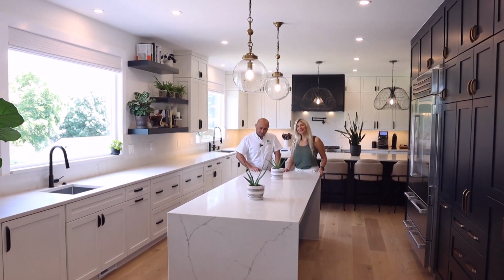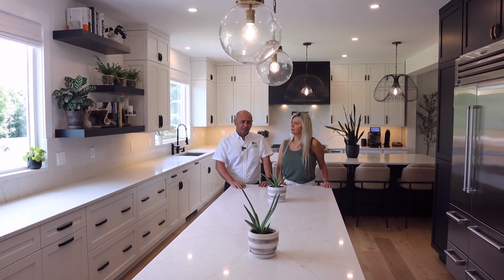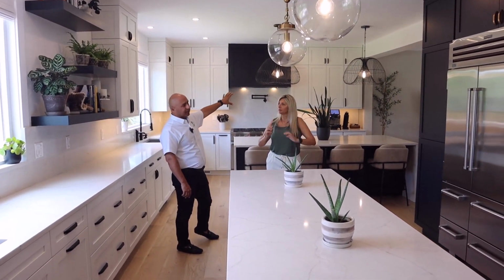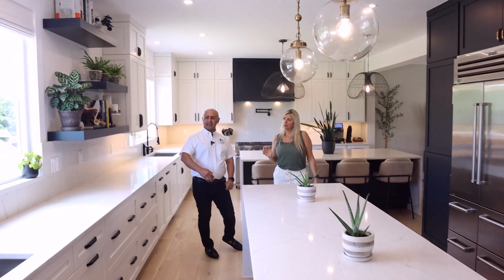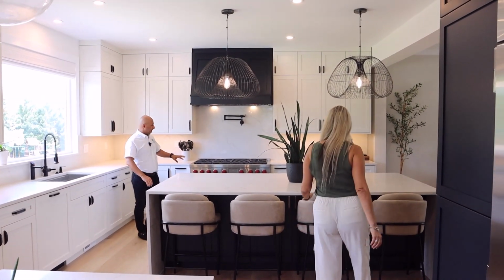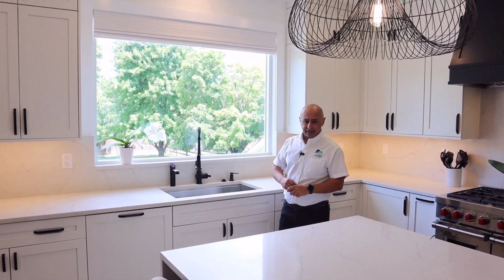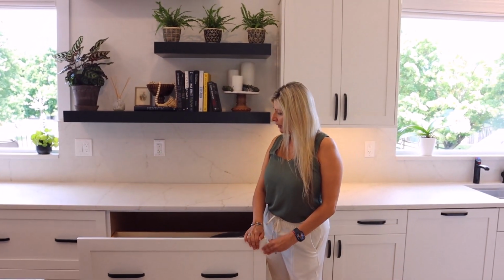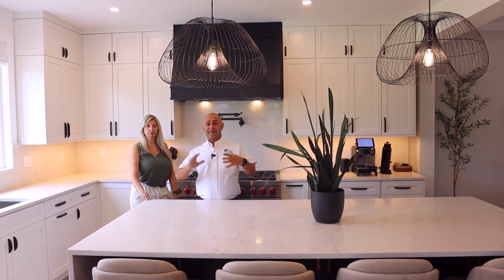Before and after modern kitchen remodeling | EA Home Design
Modern Kitchen Design| Kitchen Makeover - Before and After|EA Home Design